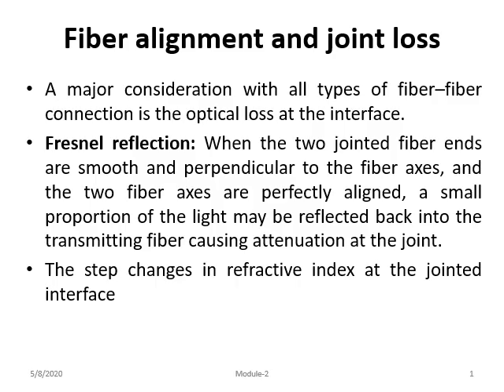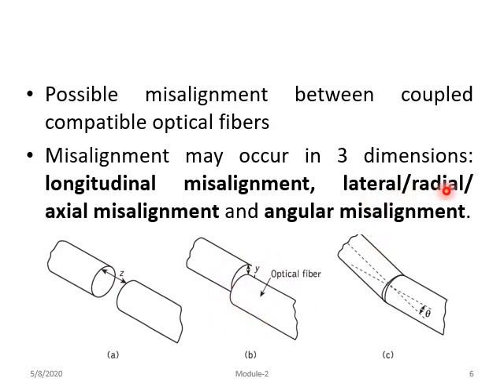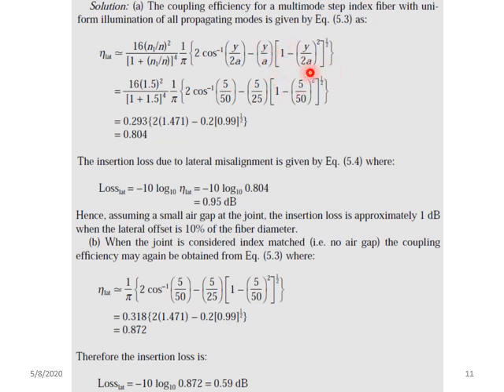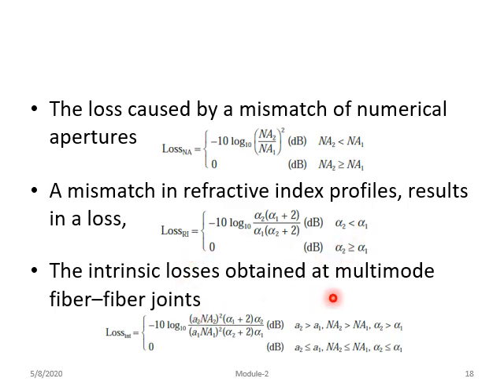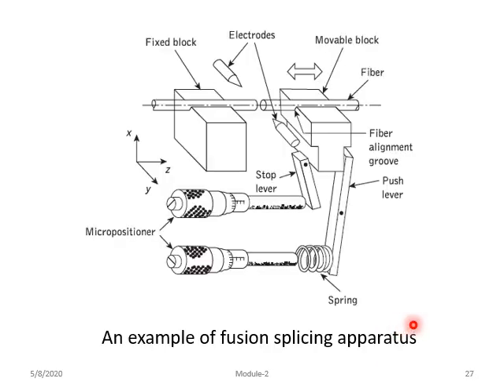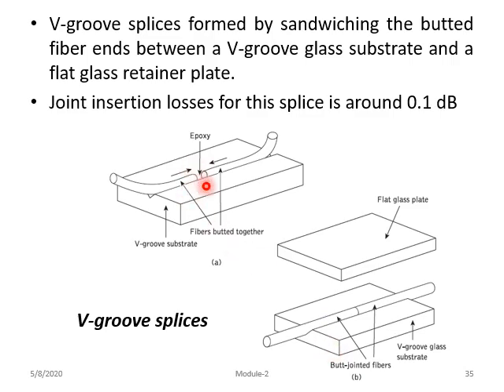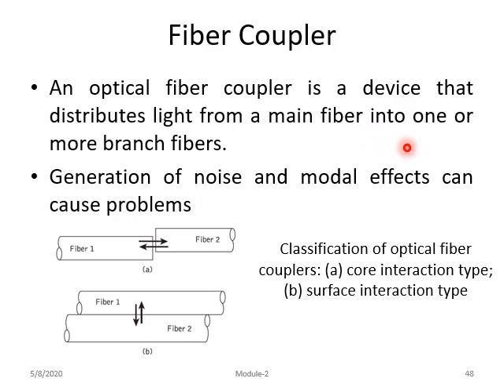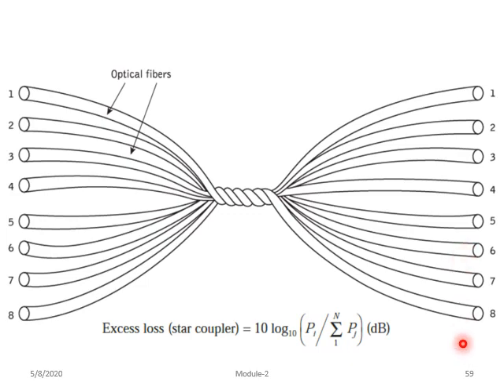8Sem-FON-Module 2-Zoom class